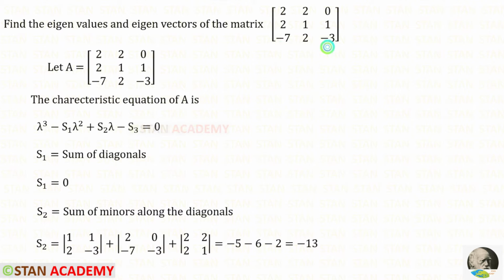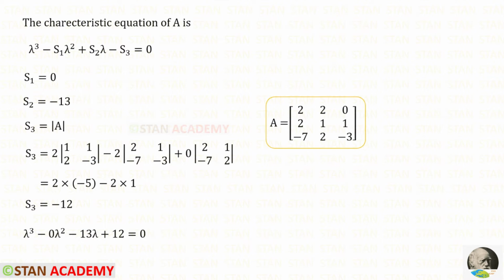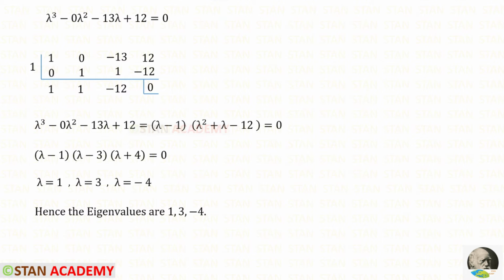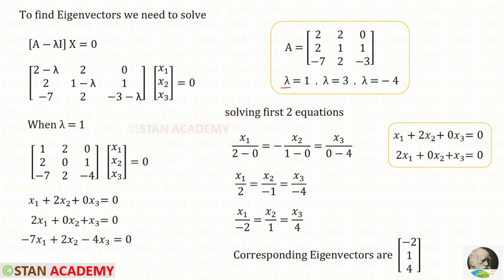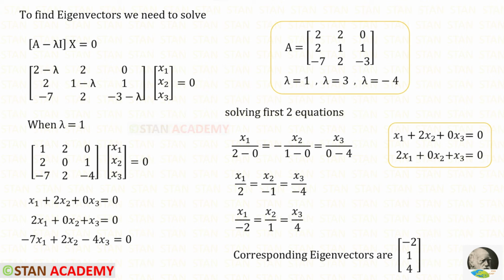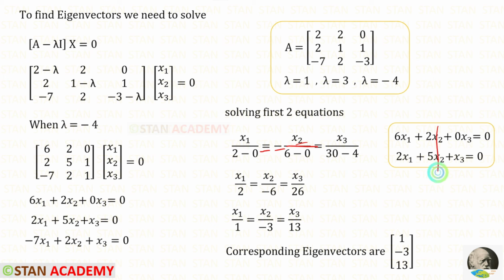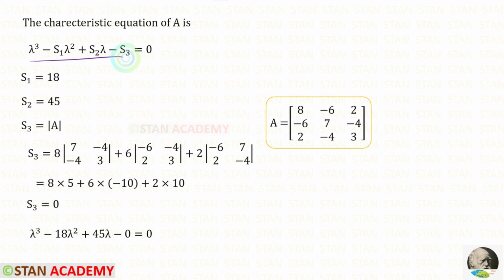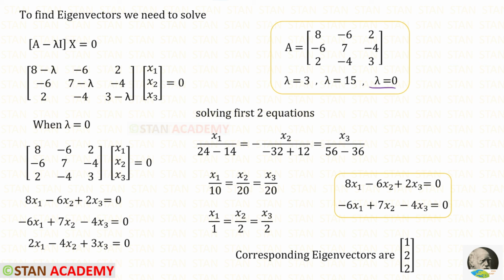Finding the eigen values and eigen vectors of a 3×3 Matrix - Problem No 2 & 3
Find the eigen values and eigen vectors of the matrix   [■8(2&2&0@2&1&1@−7&2&−3)]
Find the eigen values and eigen vectors of the matrix   [■8(8&−6&2@−6&7&−4@2&−4&3)]